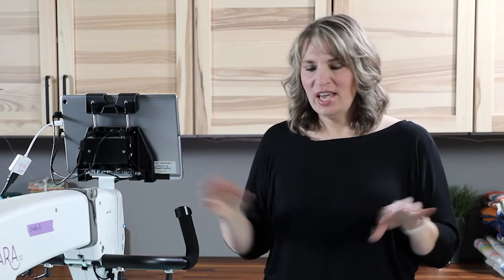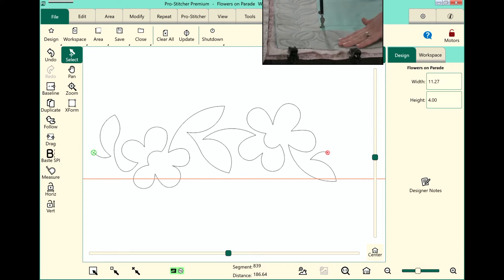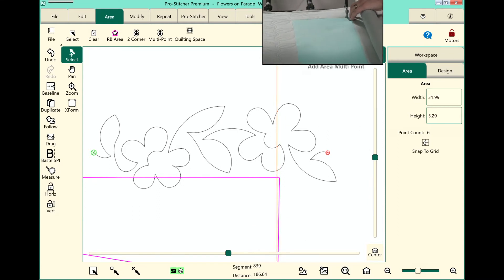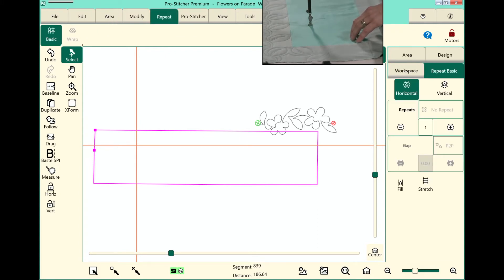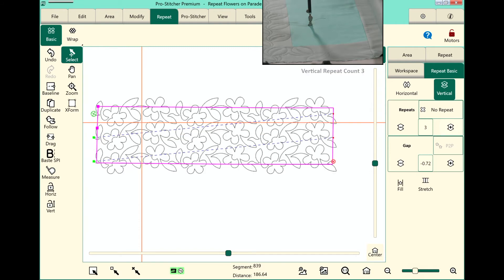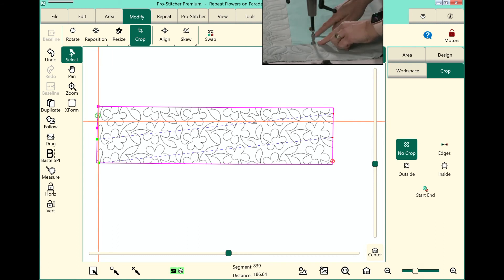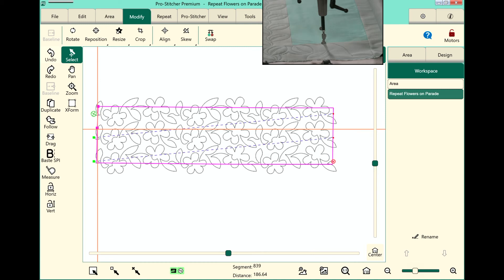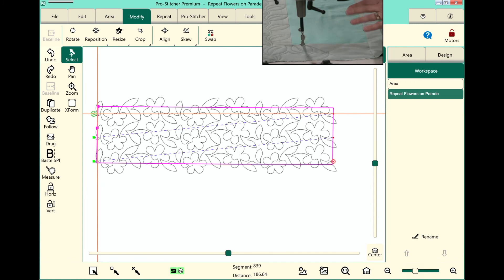Add an E2E Design Inside a Border in Pro-Stitcher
Border areas on your quilt do not have to be restricted digital quilting designs labelled "border." Learn how to set an Edge to Edge design inside a marked border space or area.